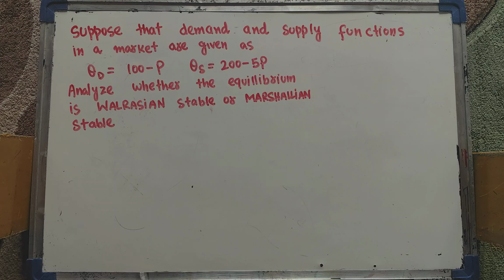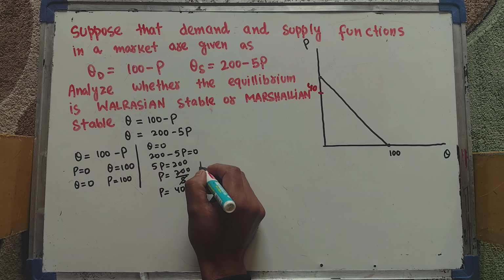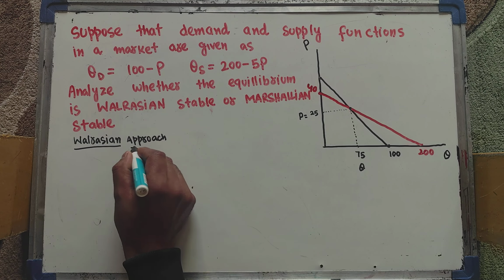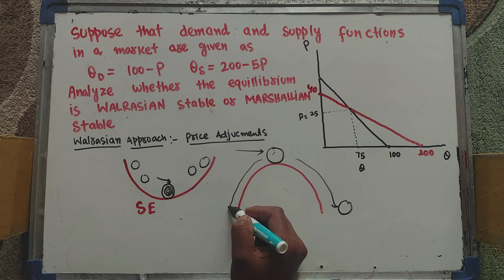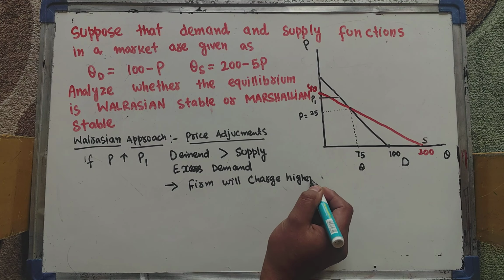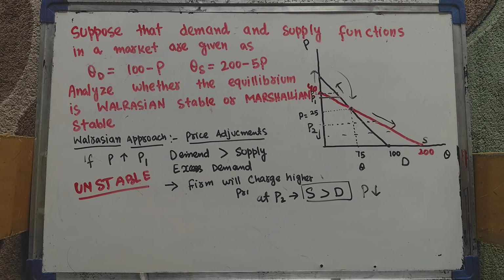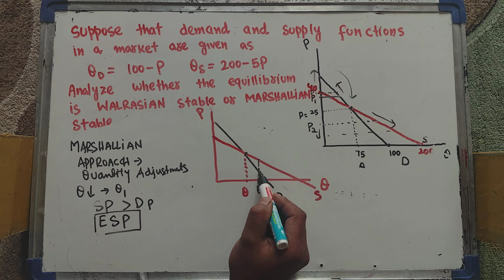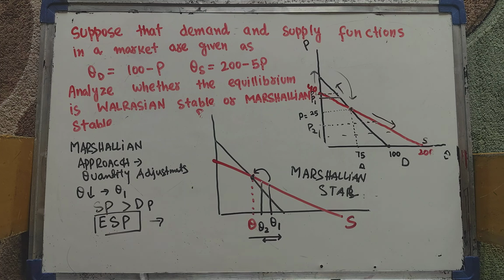Walrasian and marshallian equilibrium